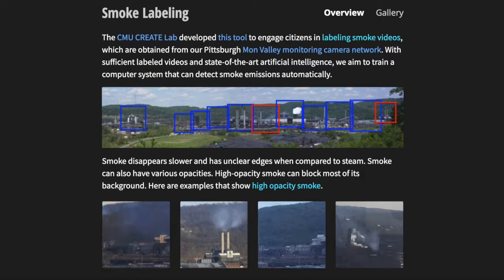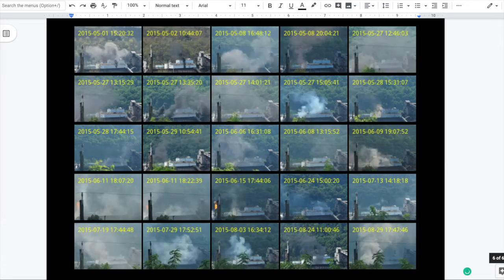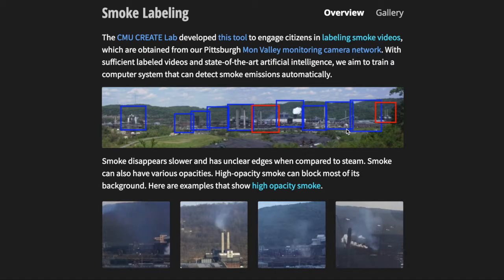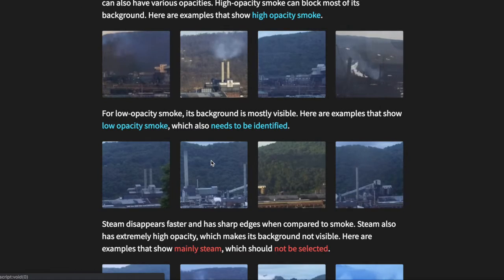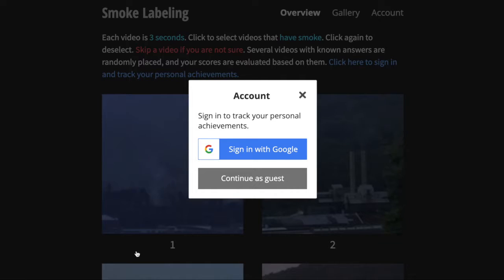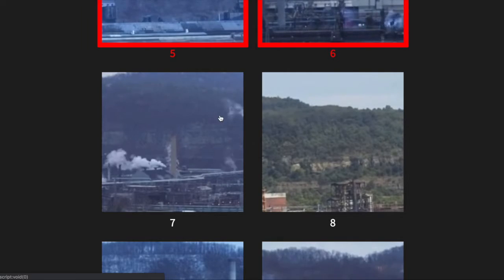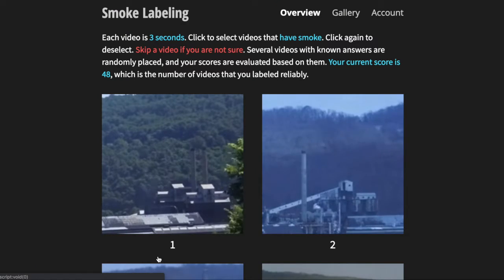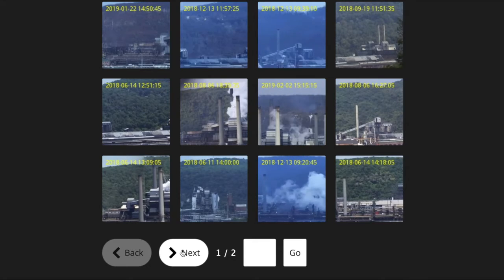Introduction to the Smoke Labeling Tool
A tool for labeling smoke videos.